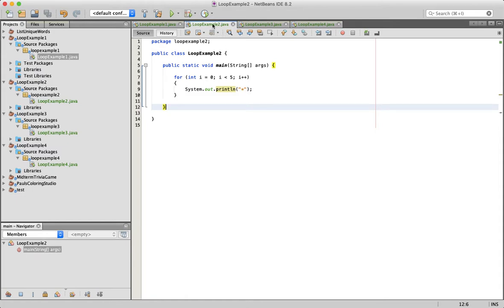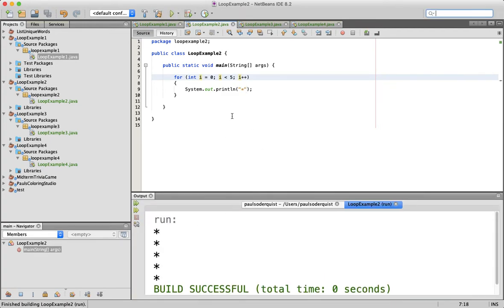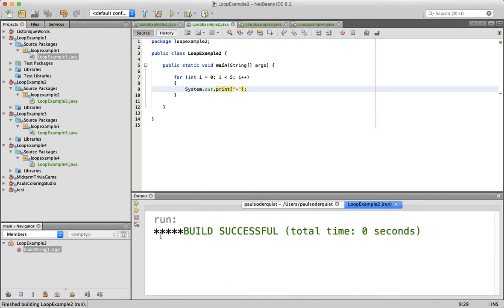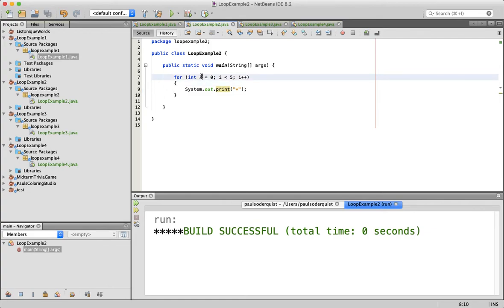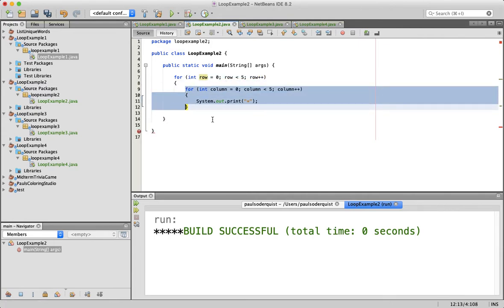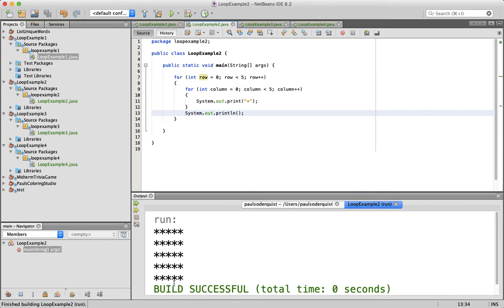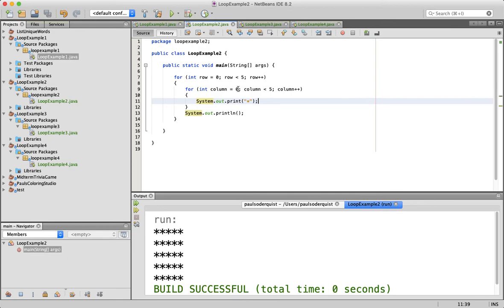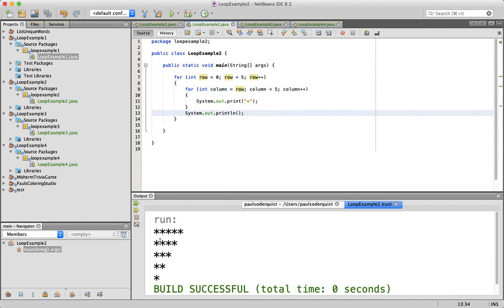Introduction to Loops - Part 2 (using nested For Loops to iterate in a grid-like manner)